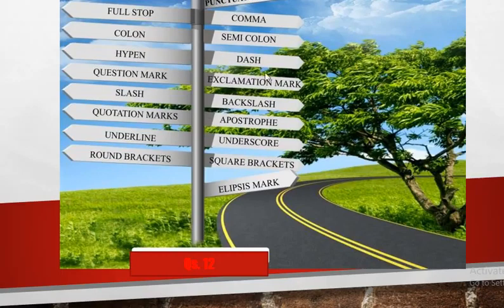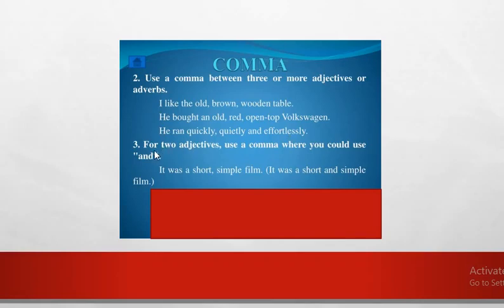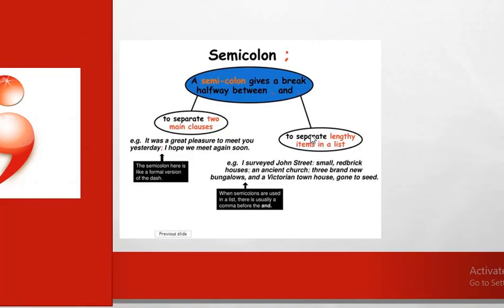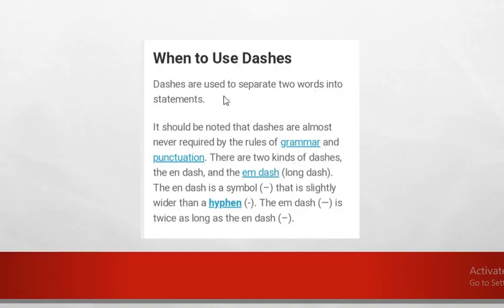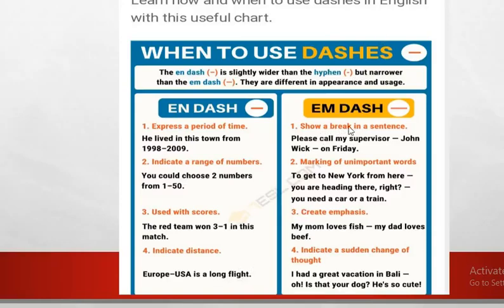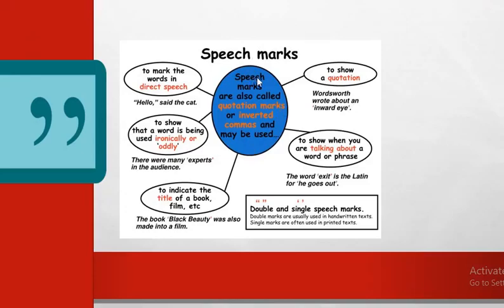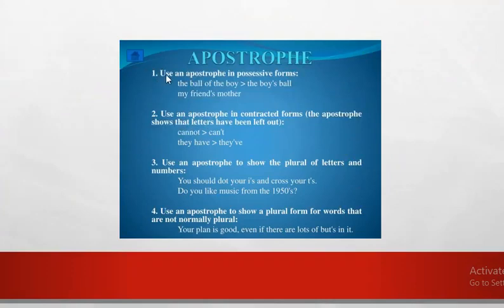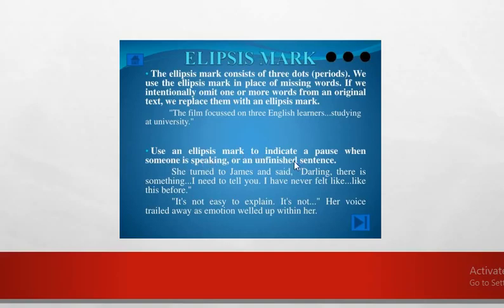10000000 1553661681507399 8655696648710947235 n